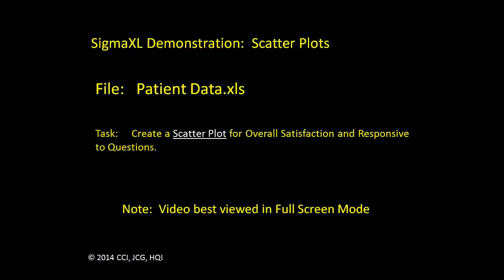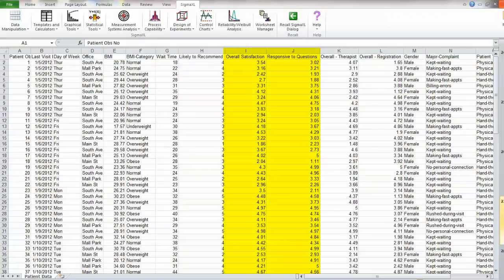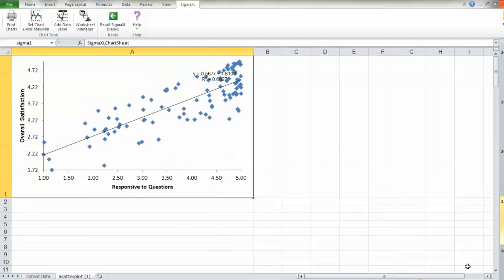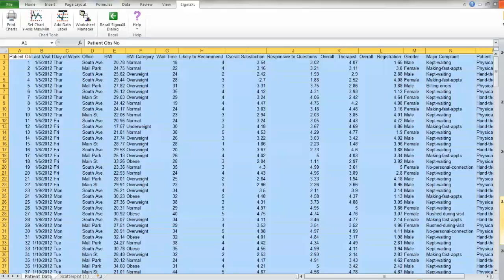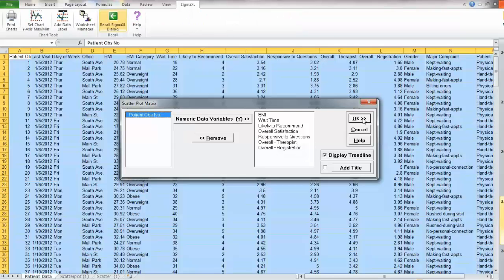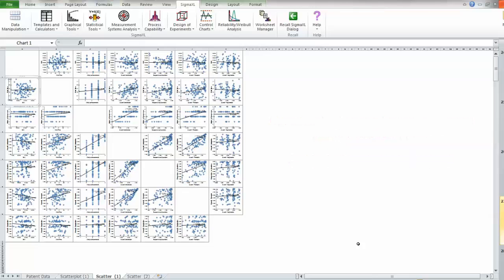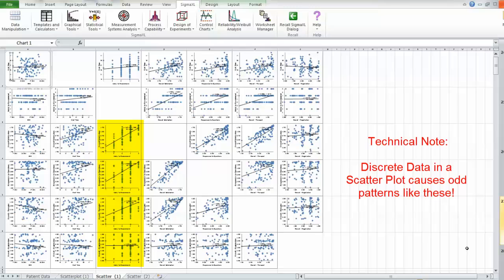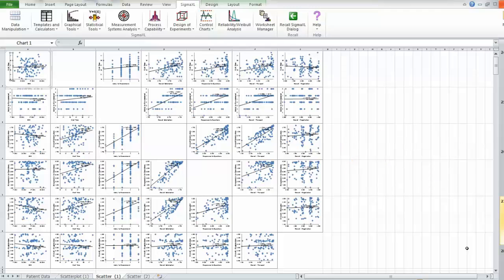Green Belt Analyze Scatter Plot Demo